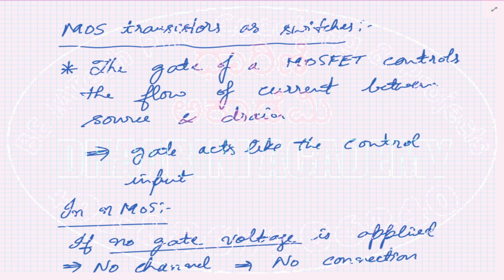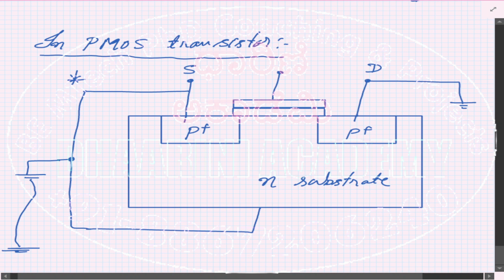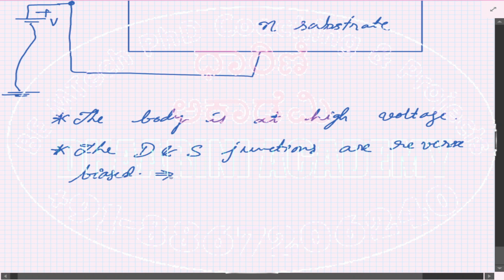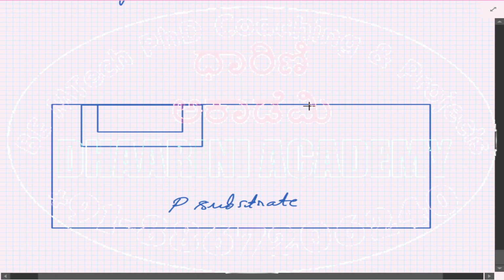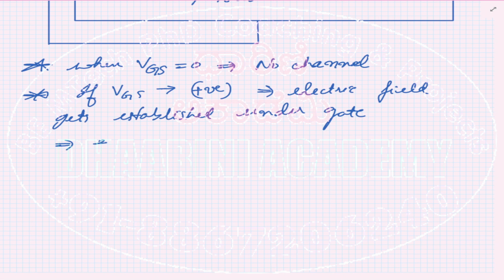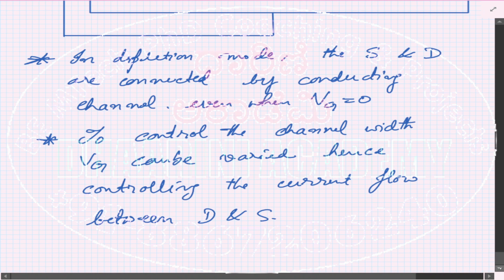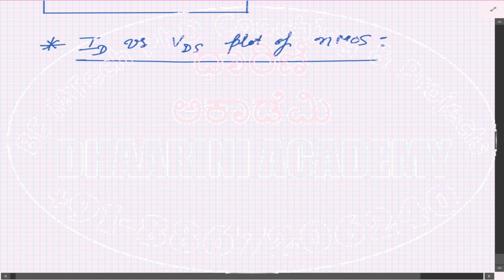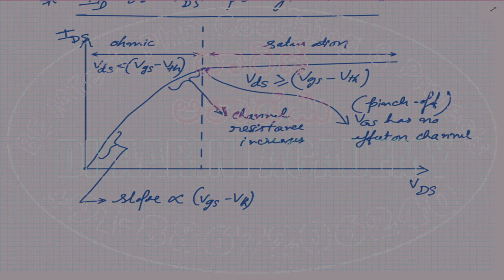Switching with MOS Transistors: Unlocking VLSI Potential | Dhaarini Academy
In this video, Dhaarini Academy takes you on an adventure to uncover the mysteries of VLSI design and MOS transistors. By learning from the expert staff, you'll learn how to create and design complex circuits using VLSI design techniques.

If you're interested in learning about VLSI design and MOS transistors, then this video is for you! By watching the video, you'll gain a better understanding of how these technologies work and learn how to use them to create circuit designs.
In this video, we'll be discussing the mysteries of VLSI design and MOS transistors with the experts at Dhaarini Academy! This video is full of valuable information that will help you understand the secrets behind VLSI design and MOS transistors. After watching this video, you'll have a better understanding of the complex world of VLSI design and MOS transistors! In this video, we'll be discussing the mysteries of VLSI design and MOS transistors with the experts at Dhaarini Academy. VLSI design is a complex process that involves using computer chips to design and build devices. MOS transistors are one type of chip used in VLSI design, and they play an important role in device performance. In this video, we'll be discussing the mysteries of VLSI design and MOS transistors with the experts at Dhaarini Academy. So be sure to watch to learn more about this fascinating technology!

In this captivating and informative video, we delve into the realm of MOS transistors and their role as switches, exploring their fascinating VLSI applications. Join us as we unlock the potential of VLSI design through the art of switching with MOS transistors.

From the basics to advanced concepts, we cover everything you need to know about MOS transistor switches. Discover how these tiny electronic components can transform digital signals, enabling the creation of complex integrated circuits. Dive into the intricate world of VLSI technology and its ever-evolving landscape.

Our expert presenter skillfully guides you through the principles, mechanisms, and advantages of MOS transistor-based switches, shedding light on their pivotal role in cutting-edge VLSI applications. Understand the essential techniques employed in designing efficient and reliable MOS transistor switches, ensuring optimal performance in various electronic devices.

Furthermore, we explore real-life examples of MOS transistor switch applications, analyzing their impact on modern technology. Learn how these switches contribute to the development of power-efficient processors, memory devices, communication systems, and more! Uncover how MOS transistor switches enable VLSI circuits to handle massive amounts of data, revolutionizing the digital world as we know it.

Stay up-to-date with the latest trends and advancements in MOS transistor switch technology. Gain valuable insights into the future possibilities of VLSI design and its potential impact on diverse industries. Whether you're a seasoned professional or a curious enthusiast, this video offers a comprehensive understanding of MOS transistor switches for VLSI applications.